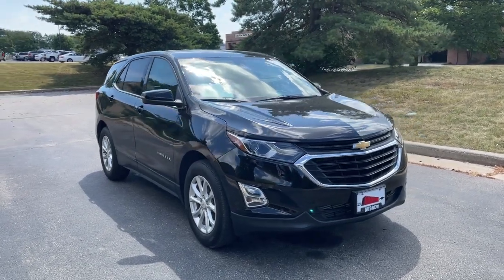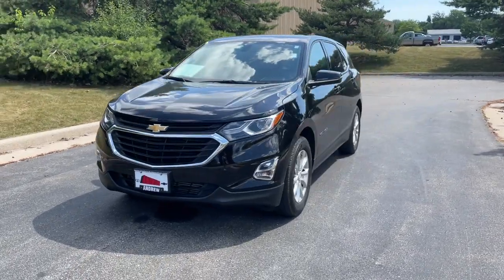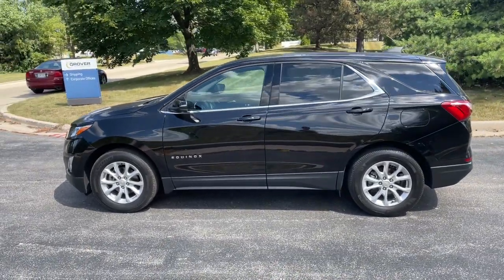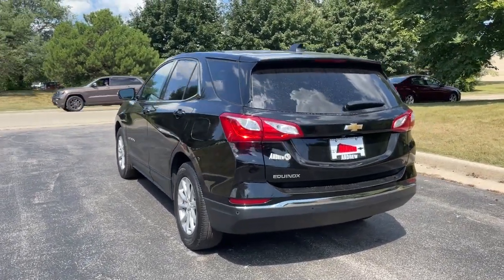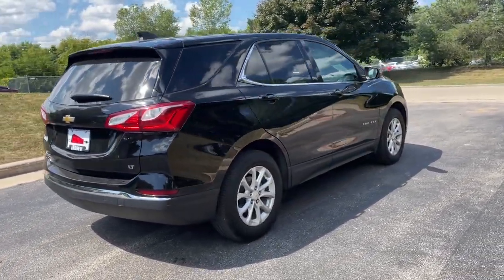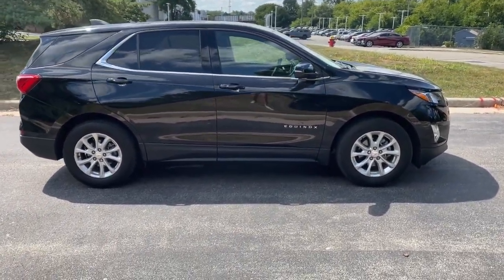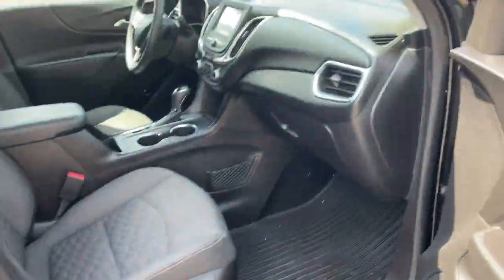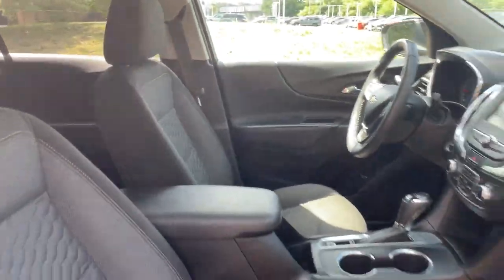2018 Chevrolet Equinox Milwaukee, Shorewood, Brown Deer, Brookfield, Menomonee Falls, WI C10533A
Mosaic Black Metallic Used 2018 Chevrolet Equinox available in Glendale, Wisconsin at Andrew Chevrolet. Servicing the Milwaukee, Shorewood, Brown Deer, Brookfield, Menomonee Falls, WI area.

Andrew Chevrolet
1500 W. Silver Spring Dr

Recent Arrival! CARFAX One-Owner. Priced below KBB Fair Purchase Price! Odometer is 18788 miles below market average!brbrbrMosaic Black Metallic 2018 Chevrolet Equinox LT 4D Sport Utility 6-Speed Automatic Electronic with Overdrive 1.5L DOHC FWD 26/32 City/Highway MPGbrbrbrWANT TO SAVE TIME AND MONEY? CHECK OUT SHOP-CLICK-DRIVE AT ANDREW CHEVROLET. Go to any used or new vehicle on andrewchevrolet.com and click on the Explore Payment Options button. Then you can enter your zip code to view and select local offers estimate your trade-in value calculate your payment using real-time bank information personalize your vehicle with GM accessories and so much more.brbrbrMYCHEVROLET REWARDS PROGRAM. You deserve to be rewarded for your loyalty that is why Andrew Chevrolet is proud to participate in the myChevrolet rewards program. Its an owner loyalty program that gives you points for your business with Chevrolet. Buying a vehicle? You get points for that! Getting a routine oil change? You get points for that too!! Then redeem the points that you have earned towards future services vehicle purchases Onstar services accessories and much more! Ask an Andrew Chevrolet Sales Manager for more details and exclusions.brbrbrAwards:br  * JD Power Automotive Performance Execution and Layout (APEAL) Study   * 2018 KBB.com Best Family Cars   * 2018 KBB.com 10 Best SUVs Under $25000   * 2018 KBB.com 10 Most Awarded Brands